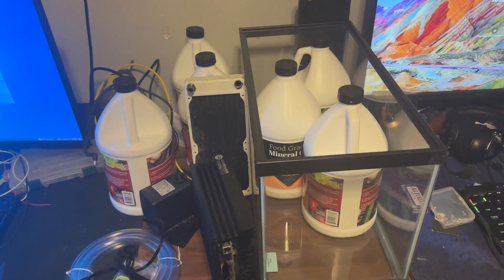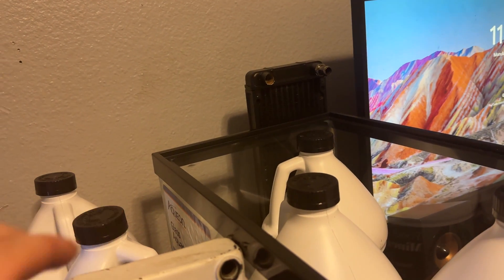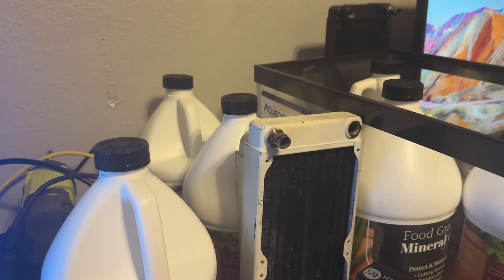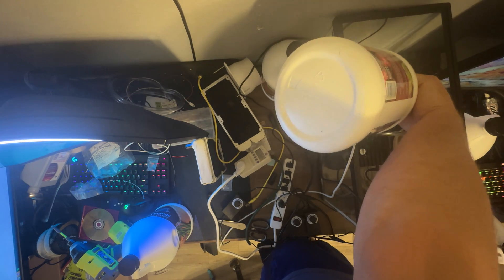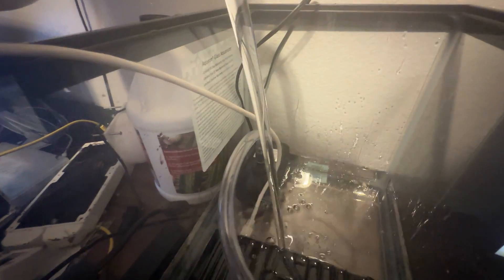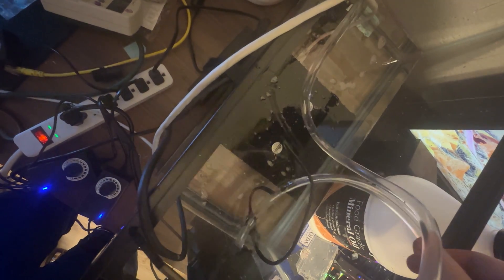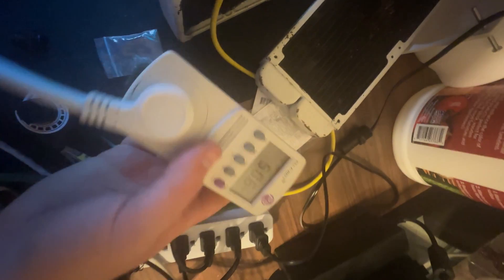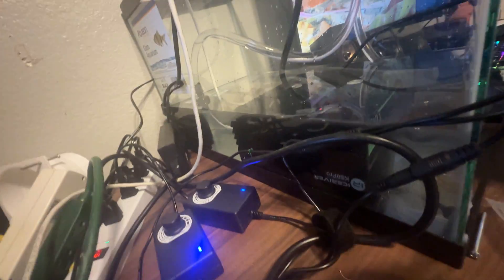Immersion Cooling the KS0 Pro (400GH here we come!)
Due to an overwhelming amount of questions and light trolling on the Kaspa forum, I decided to do the thing no one wants to do to their KS0 Pro: Spend almost a quarter of the price of the miner on imersion cooling the KS0 Pro! I decided to use some left over parts from previous computers and an onsale fishtank! Should I add rocks to the tank for that aesthetic?

KS0/P/U Parts:
- 230W Power Supply
- 600W 12V Power Supply
- Thermal Glue
- Thermal Paste
- Nice Axial Fans
- "Questionable" Axial Fans